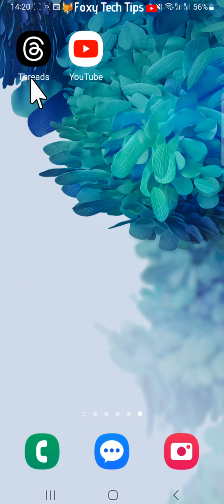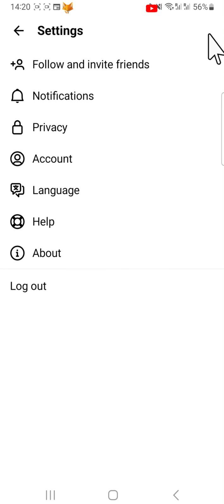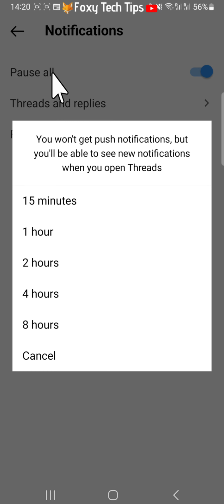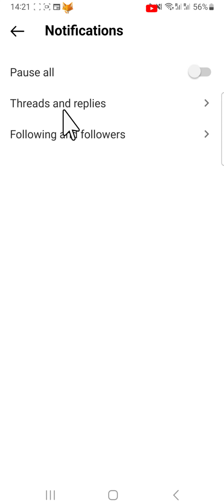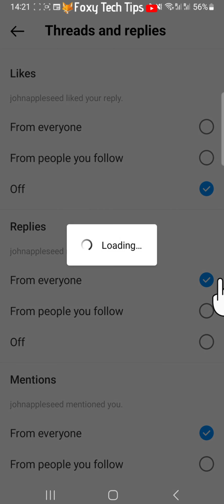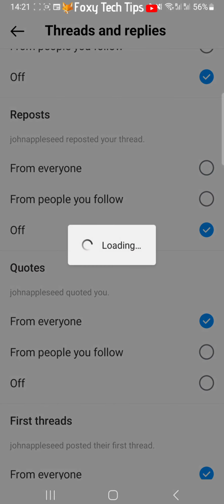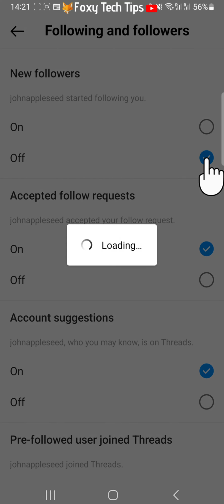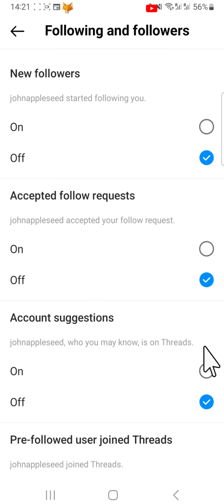Threads: How To Turn Off Notifications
Easy to follow tutorial on disabling notifications for your Threads by Instagram account. Don't want to get notifications on Threads? Learn how to turn them off now!

Steps:

Open the threads app and tap on the profile icon in the bottom right corner to get to your profile page.

Tap the lines button in the top right corner of your profile.

Select ‘notifications’ from the menu.

Here you can tap ‘pause all’ to pause notifications for a specific amount of time.

You can choose between ‘15 minutes’ and ‘8 hours’ to pause notifications for.

If you would like to turn off, rather than pause notifications, then tap ‘cancel’.

Now tap ‘threads and replies’.

On this page you can choose specific notifications to turn off, or if you would like to turn off all notifications then tap ‘off’ for every option.

Go back to the previous page and tap ‘threads and followers’.

Again on this page you can choose to turn off specific notifications or all of them.

Once all of these options are set to off, all notifications will be turned off on threads.